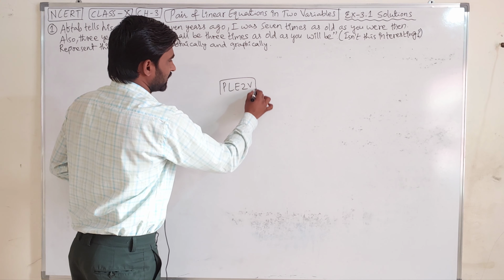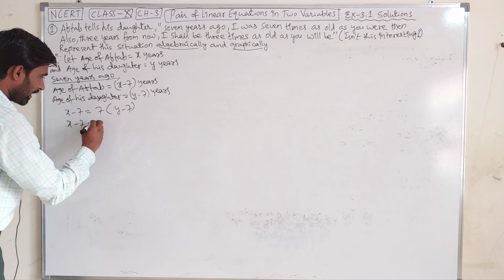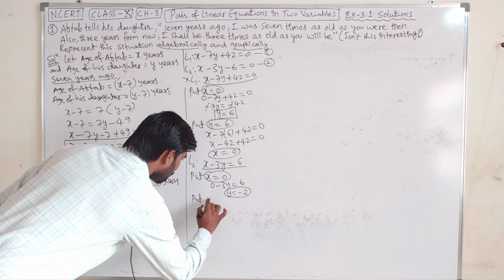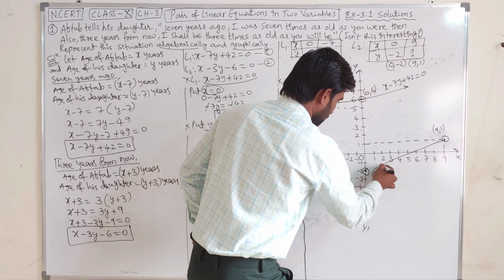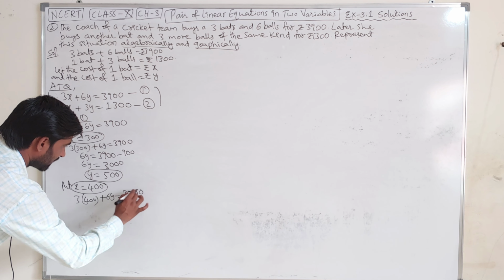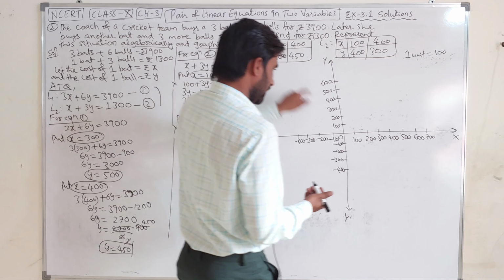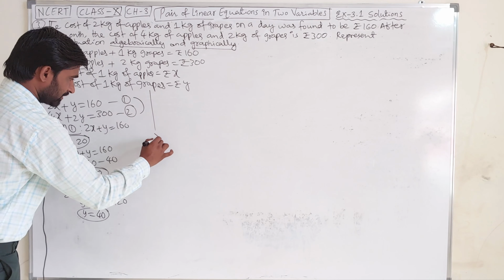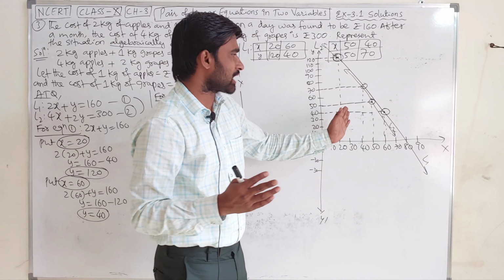Class 10 Maths NCERT Exercise 3.1 Solutions Ch 3 Pair of Linear Equations in Two Variables